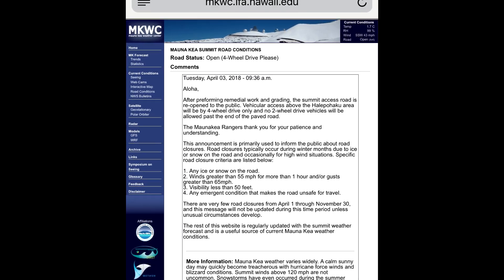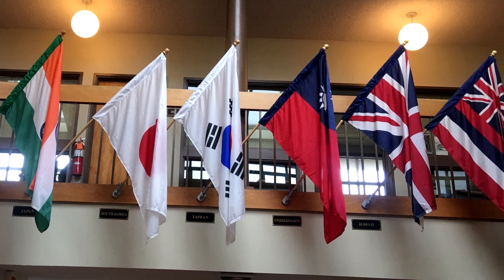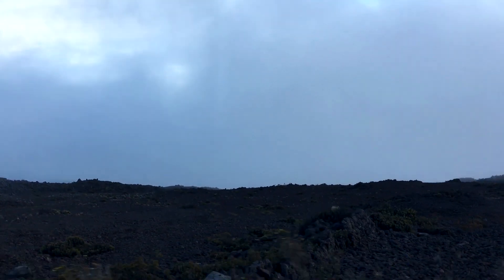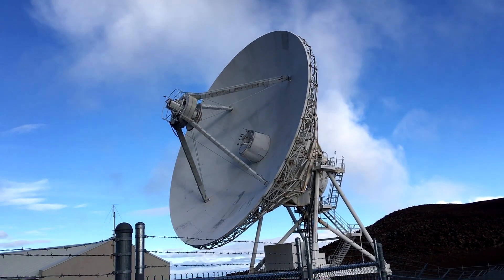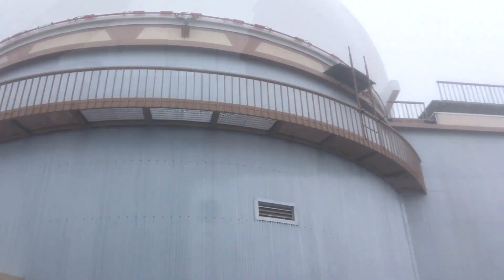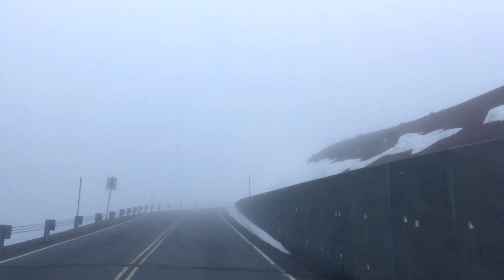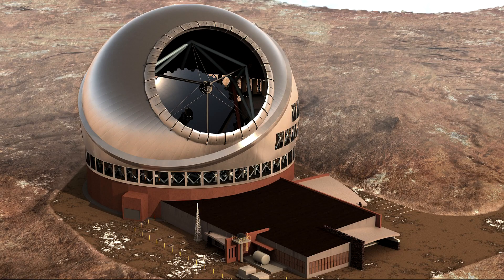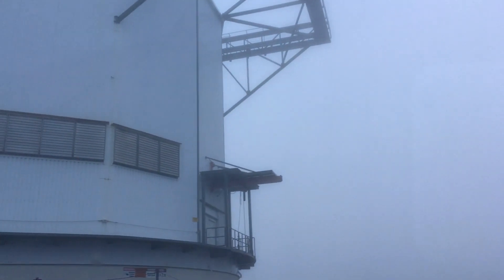The Telescopes On Top of Mauna Kea (on a bad day)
Finally, I got to visit the telescope park on top of Mauna Kea! I know you've seen this elsewhere, but have you ever seen it in bad weather?
Getting to the top of Mauna Kea to see the telescopes requires acceptable weather conditions, the rangers will sometimes close the road because of wind, precipitation or fog.

Again, thanks to Callie and William from JCMT for arranging this.